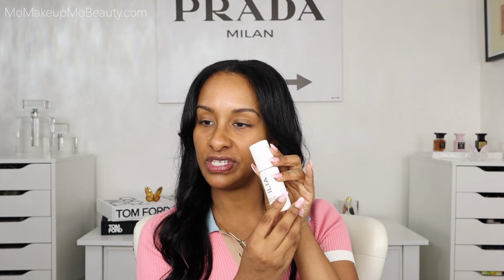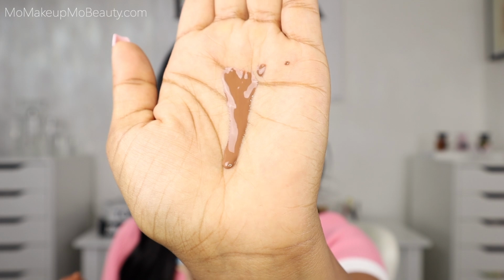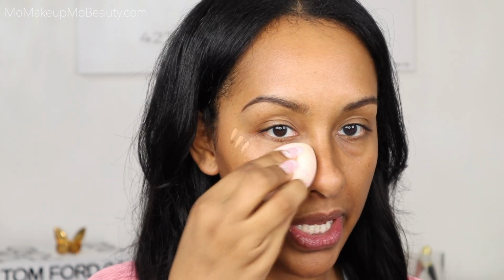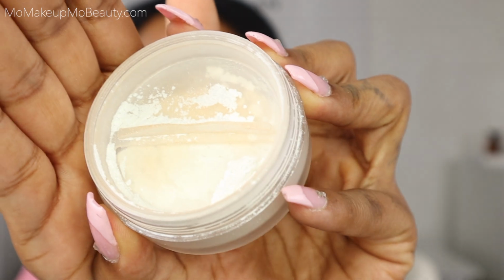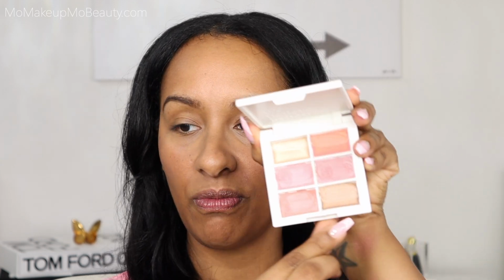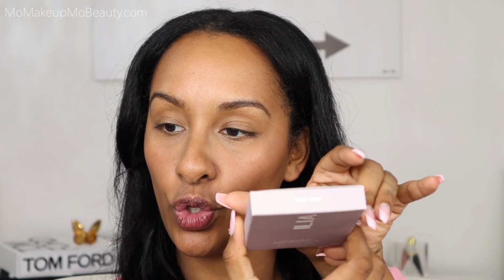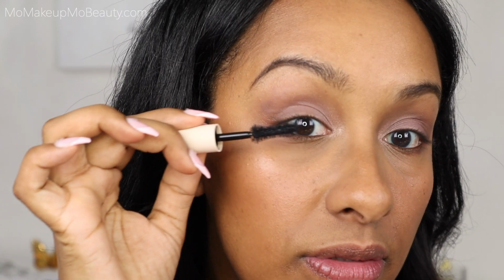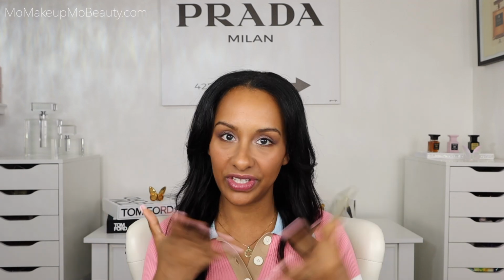☀️ ILIA C Beyond Triple Serum SPF | Full Face ILIA Clean Skin-Centric Beauty | Mo Makeup Mo Beauty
Hey You! Lets create a full face of @ILIABeautyOfficial
In this video I will be trying the new C Beyond Triple Serum which is a 3 in 1 SPF packed with skincare, Vitamin C and  Niacinamide to be exact. Along with that I will try out the new Multi-Stick Face Palette which is a Blush, Highlighter + Lip Tint Palette.
ILIA Beauty has some products that I currently use in my collection and have for a while so we will be creating a full face of ILIA.

So excited to share my experience with you because honestly it almost didn't go as I expected.

0:00 Intro
0:56 C Beyond Triple Serum (Tone 3)
1:56 Demo
6:40 True Skin Serum Concealer (Tumeric SC4.5)
8:43 Soft Focus Finishing Powder
11:07 Multi-Stick Face Palette
16:05 NightLite Bronzer Powder (Novelty)
17:44 The Necessary Eyeshadow Palette (Cool Nude)
20:33 Fullest Volumizing Mascara
22:03 Multi-Stick Face Palette (Trying on Lips)
23:17 Finished Look
23:40 Review
28:02 Finale